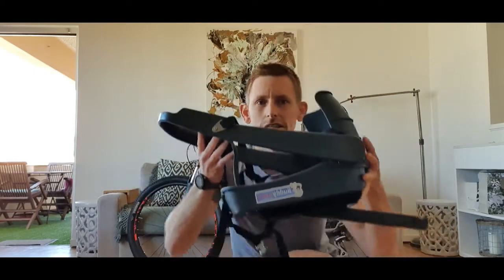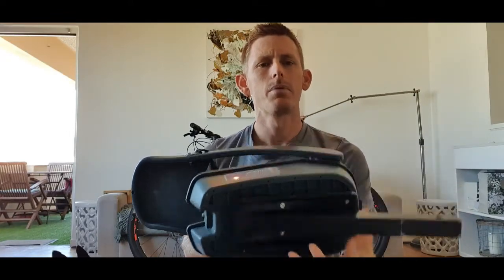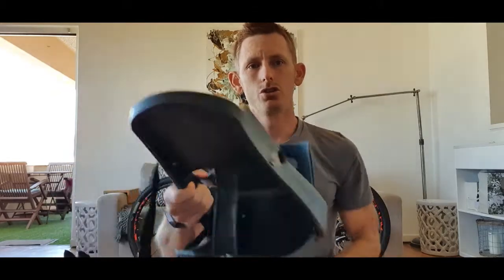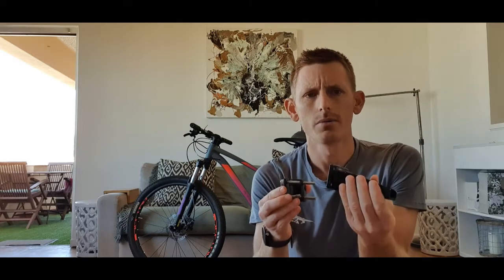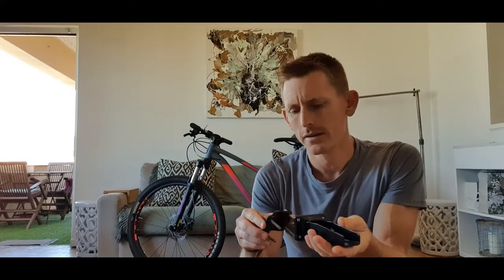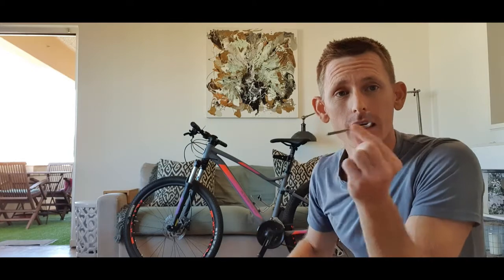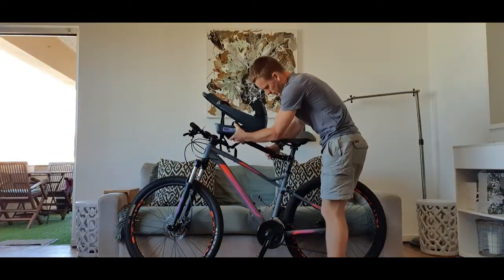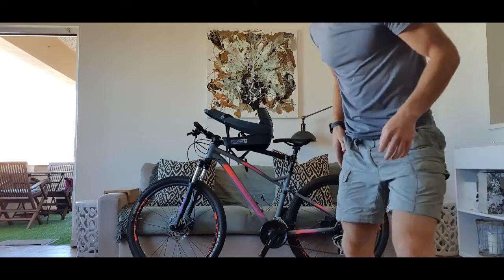BuddyRider Setup Video & Tips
A quick setup guide and tips for all BuddyRider users out there :)